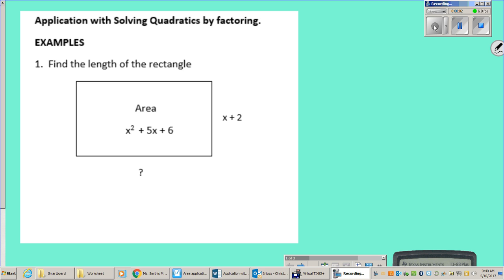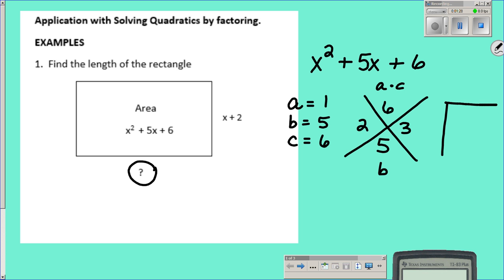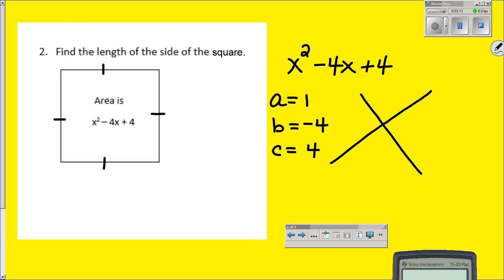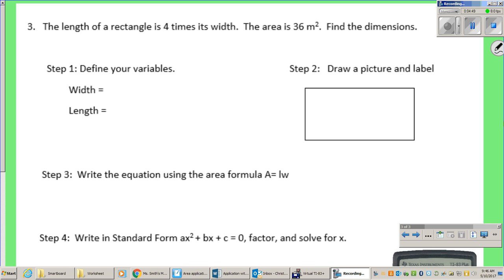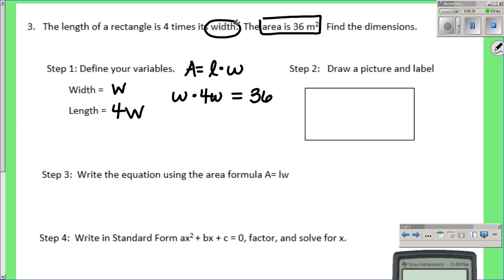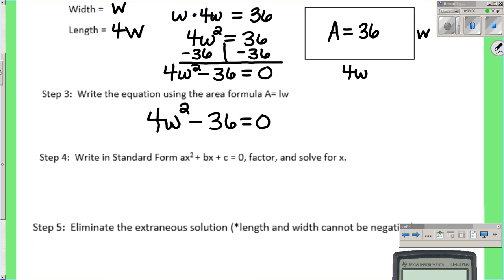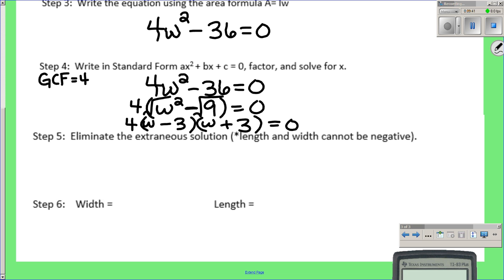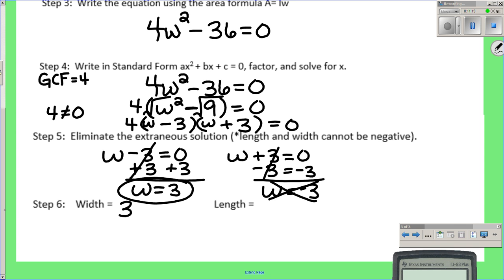Quadratic Area Application Examples #1 3